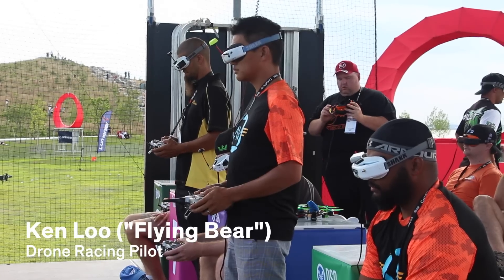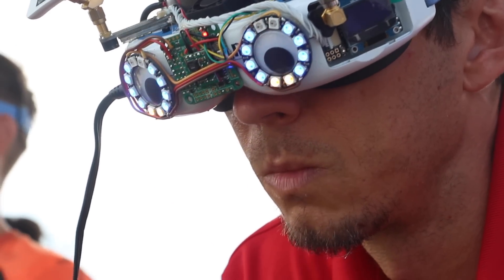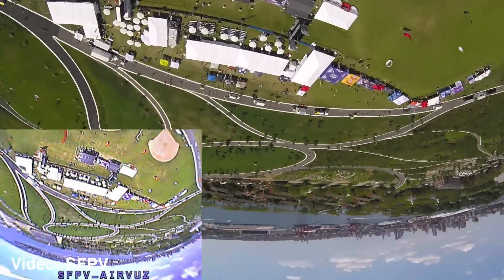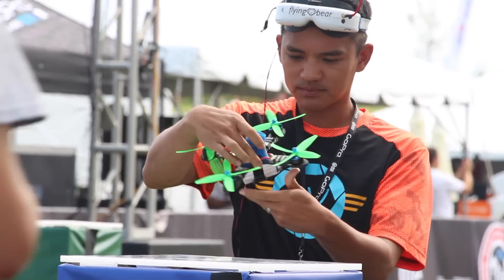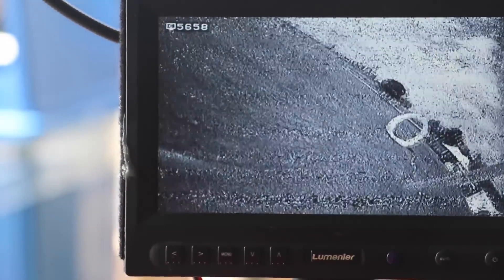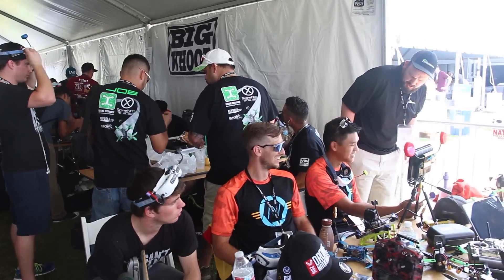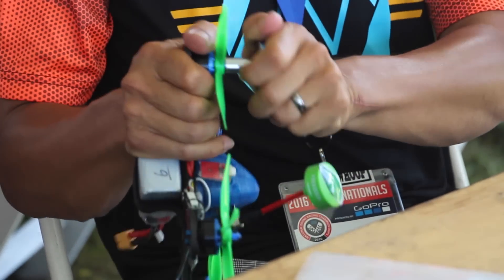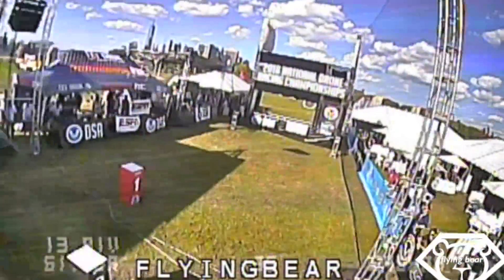Customized Drones Give Pilots an “Out of Body” Racing Experience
At the 2016 National Drone Racing Championships in NYC, engineering chops meet first person view flying for an exhilarating new mixed reality sport.